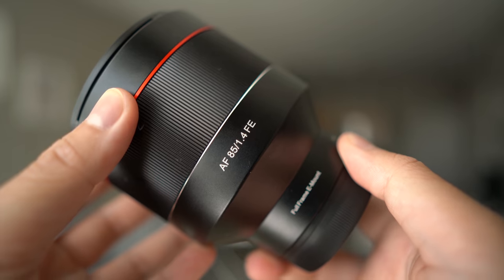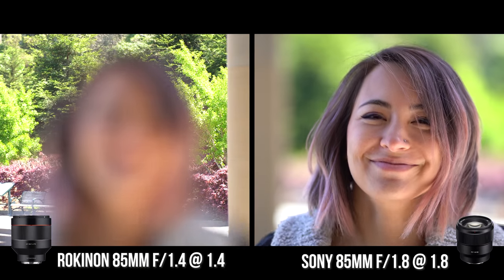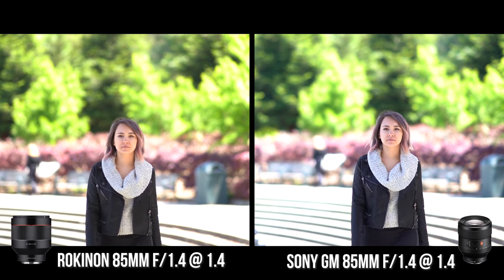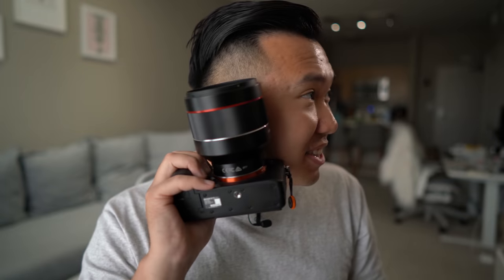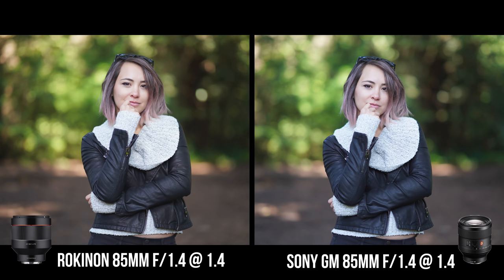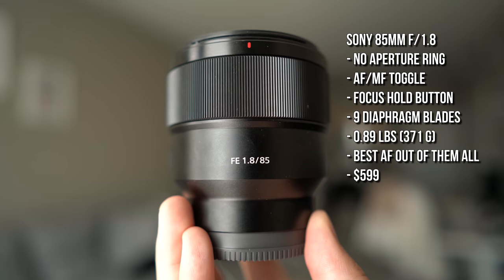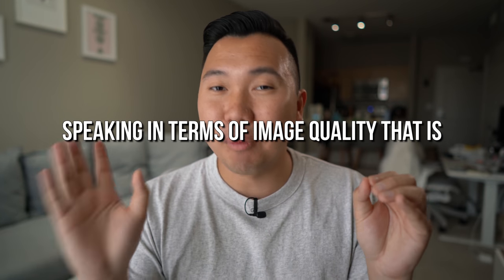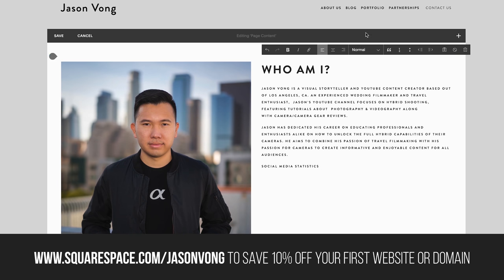Sony's BEST BUDGET Portrait Lens?! - Rokinon Samyang 85mm f/1.4 for a7III a7RIII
Rokinon 85mm Amazon | BH

My FAVORITE Camera Gear Kit!

Sony 85mm f/1.8 (HIGHLY RECOMMEND)
Amazon | BH

Sony 85mm G Master f/1.4 (Only if you're ballin')
Amazon | BH

Kitty & Brian's Channel!